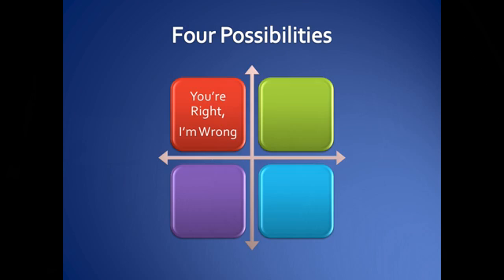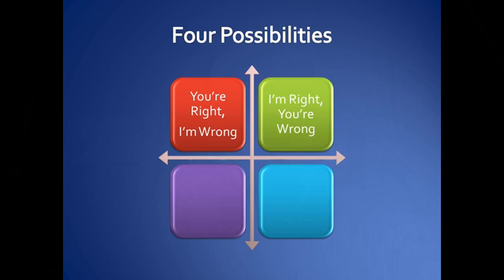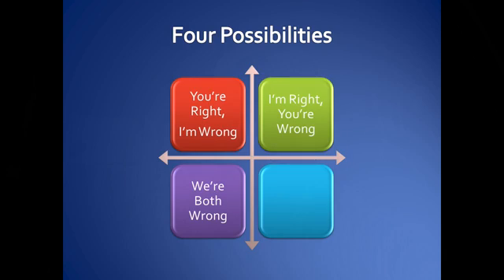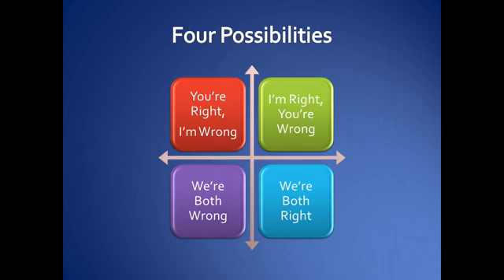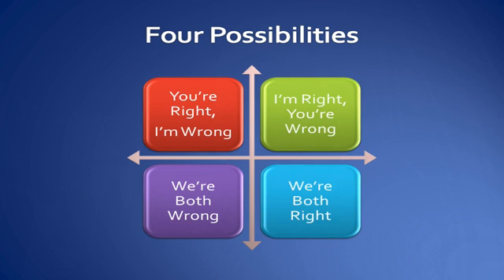Conflict Resolution Techniques Continued